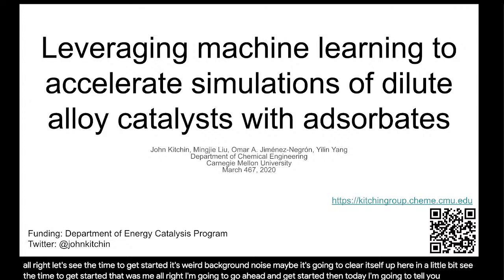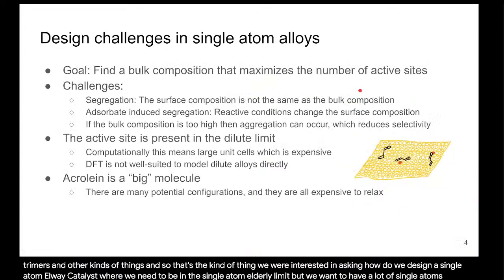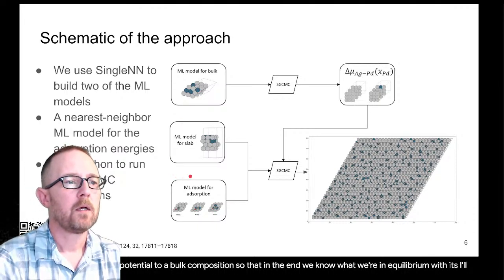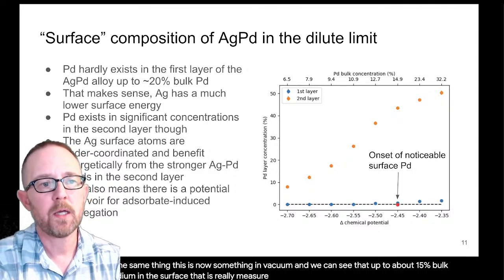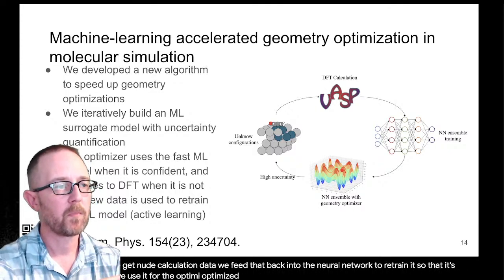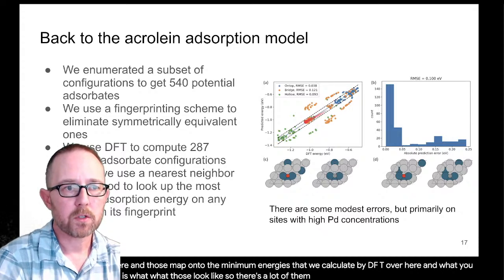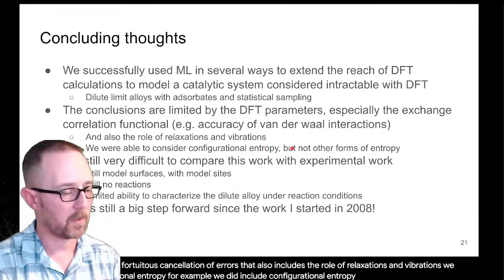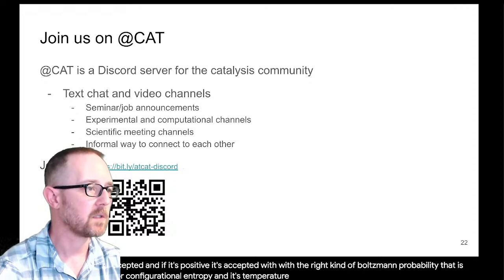Leveraging machine learning to accelerate simulations of dilute alloy catalysts with adsorbates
I will talk about how we use machine learning to build cheap and accurate surrogate models of alloy catalyst surfaces in the dilute limit. I will show how we use this to simulate acrolein adsorption on dilute Ag-Pd alloys.